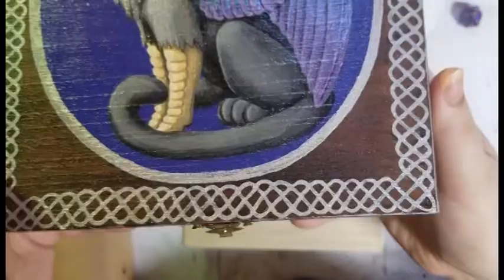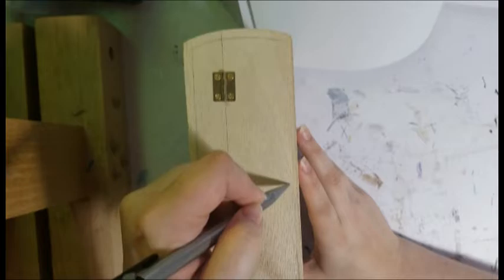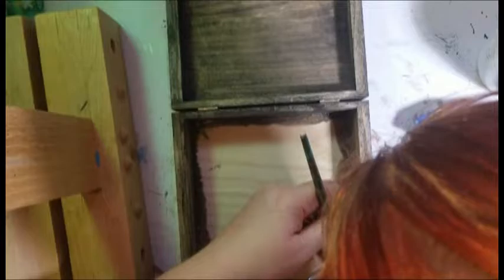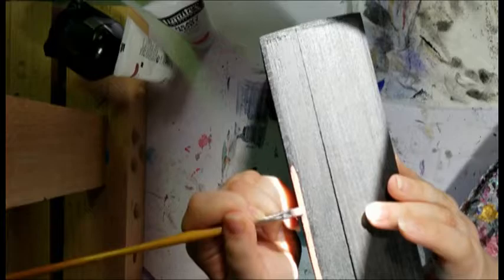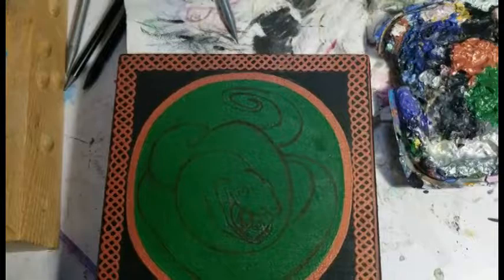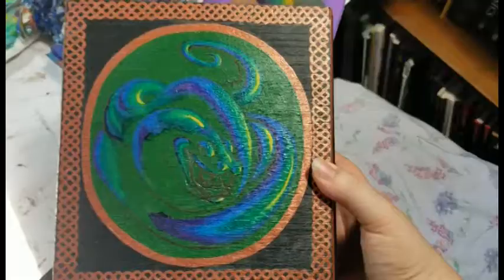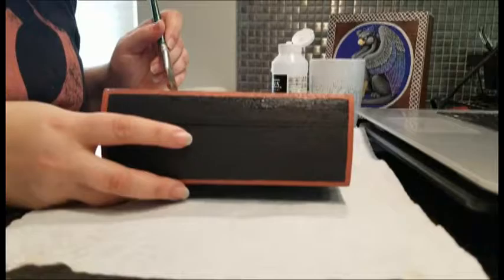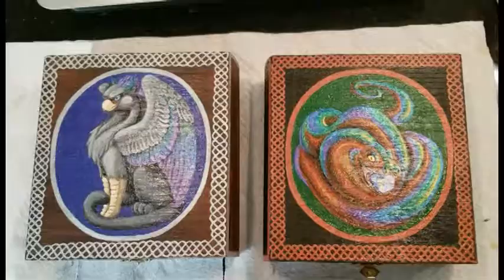SilverGryphon Makes a Thing: Serpent Dice Box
On this inaugural episode of SilverGryphon Makes A Thing, we make a lovely box for my roommate's D&D dice! A simple project, this box can be used to hold dice, jewelry, and other small trinkets.

Supplies:
Unfinished wooden box with latch
Acrylic paints and brushes- Liquitex and Golden are best
Golden Interference Paints
Liquitex Satin Varnish, or another good-quality, non-matte acrylic varnish
Craft felt
Fabric glue
Scissors, pencil, permanent marker
Tea (optional)

I know, the voice audio is pretty quiet. Still learning my software and the next thing I intend to get is a proper microphone for recording- I was using the mic on my headphones. Better quality incoming!